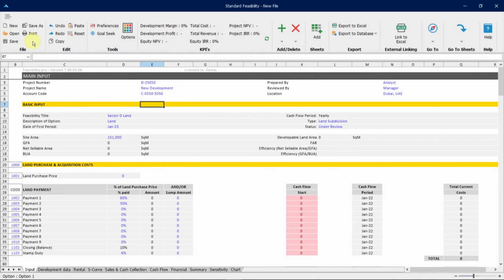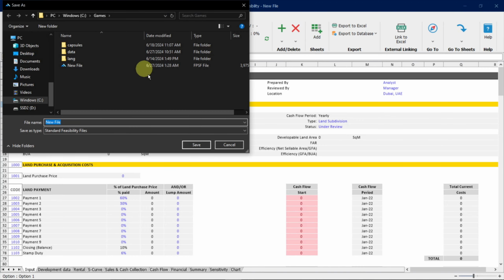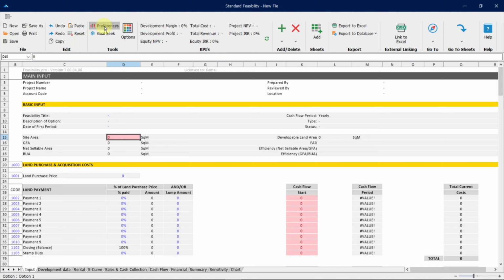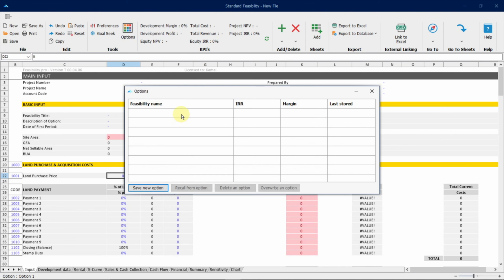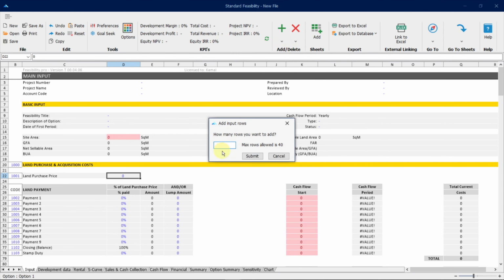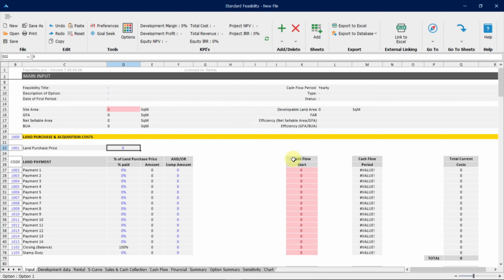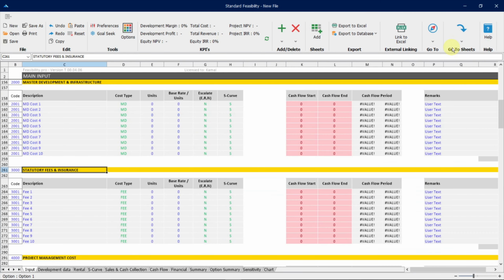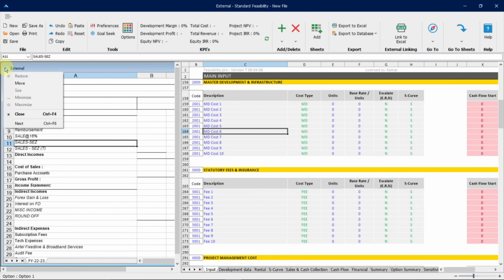03 Navigating the toolbar | Standard Feasibility Module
Dive deep into the toolbar of Feasibility.Pro’s Standard Module. This video provides an extensive walk-through of all the tools and features available on the top of the worksheet, ensuring you maximize the software's capabilities for your real estate project analysis.